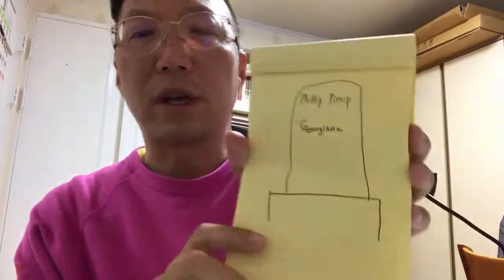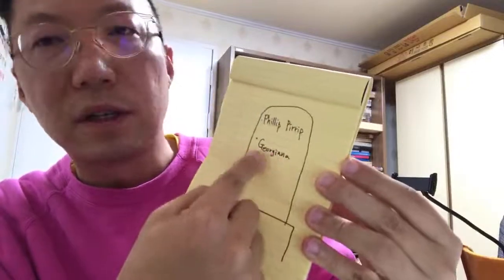FAQ&A together Live - for both 1st and 2nd graders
This video contains various questions and answers regarding exam prep for students.
As the exam period draws near, students ask me many questions on the material. This video tries to cover frequently asked questions on material for both 1st and 2nd graders.
In this video, I collected and organized questions on the brief history of drama, Geography of USA, Twelfth Night, The Tell Tale Heart, Great expectations, which were asked several times from different students and tried to provide answers for them. Also many of my students came and join the live session and asked some more questions, which I tried to answer too.

The List of questions
1. p. 166 5th paragraph "Shakespeare also includes lines~" & "Hamlet lets the audience~" : 2'10''
2. p. 166 "God's bodkin, man, much better":5'20''
3. Difference between Realism and Naturalism: 6'19''
4. Relationship between Naturalism and Comedy:7'45''
5. p.165 "The stories were often grouped into cycles.": 8'57''
6. p. 165 Liturgy, antiphonal trope, chanted dialogue :9'55''
7. "Declaration of Independence" paragraph explained-geography of USA, p.3: 16'50''
8. "Do you have fools in your hand?" Twelfth Night : 26'
9. "so strange a noise as this excited me " The Tell Tale Heart: 33'45''
10. "not even his own eye can tell" The Tell Tale Heart: 35'45''
11. "light hearted" The Tell Tale Heart: 37'34''
12. "excited to fury" The Tell Tale Heart: 38'50''